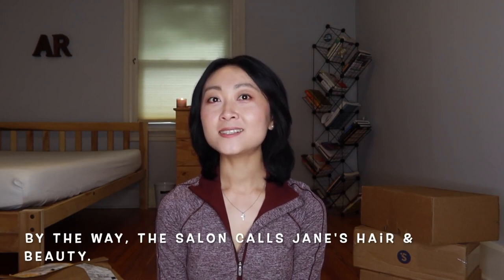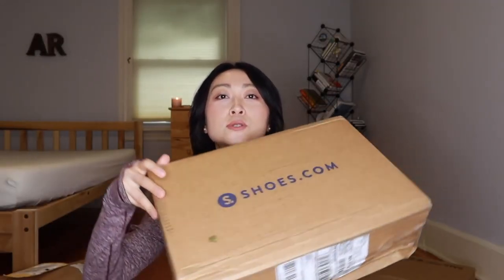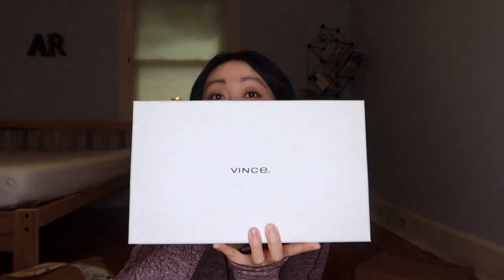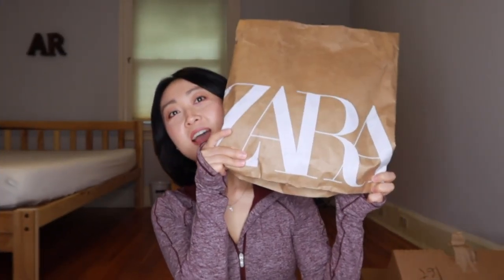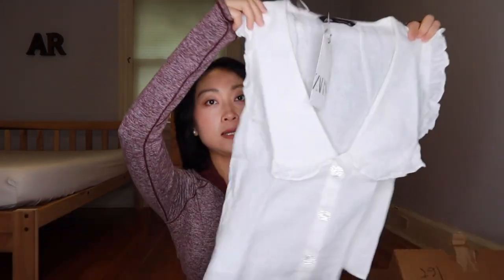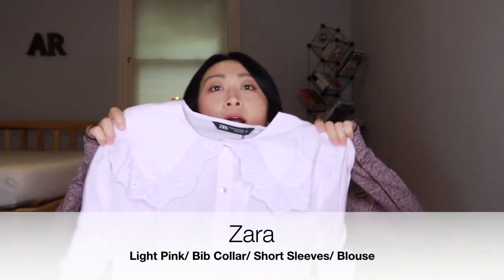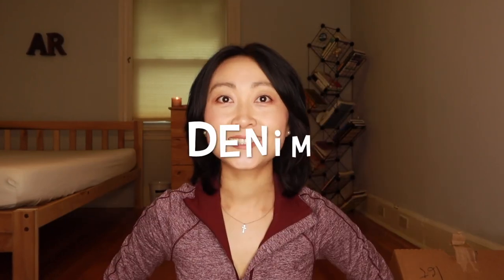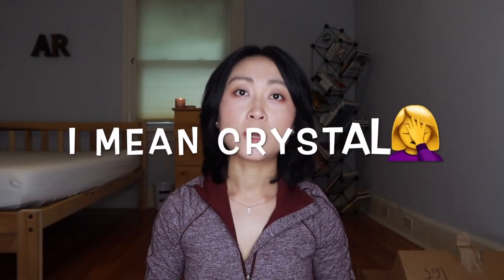Unboxing开箱｜First Impressions初印象｜Summer Sandals夏季凉鞋小合集｜Ada Yang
I received all the packages except Dr. Martens Sandal除了Dr.Martens的凉拖其他包裹全部收到啦。Shopping is very much fun and I’ve been keen on good brand and quality一直都对优秀的品牌和质量很热衷很享受购物。Hope this first impression haul can be some reference to you all希望能为大家夏季新入凉鞋提供思路